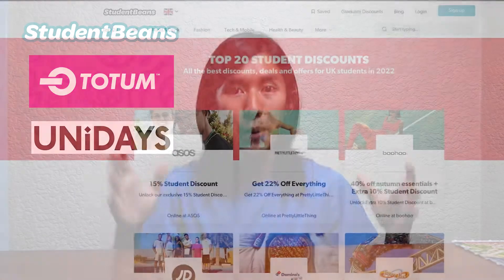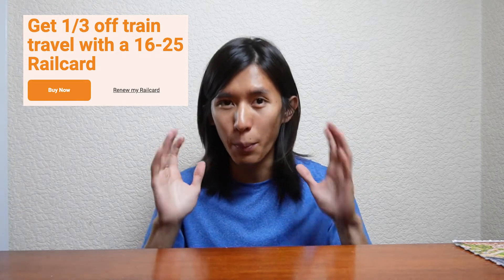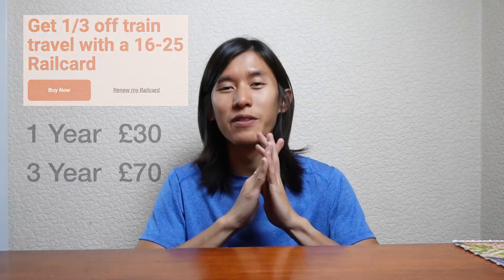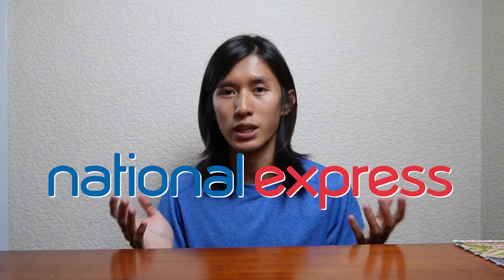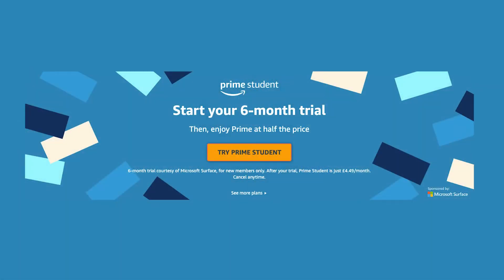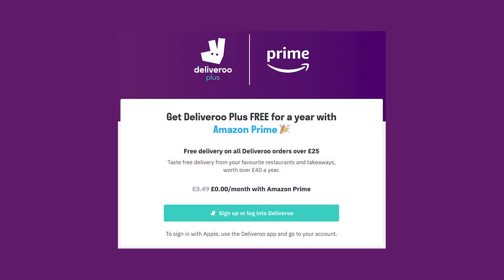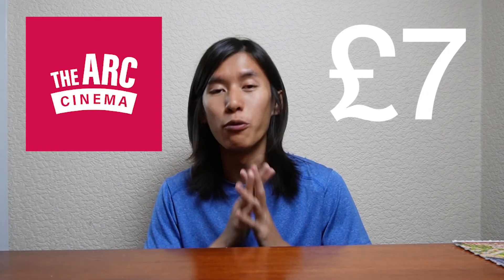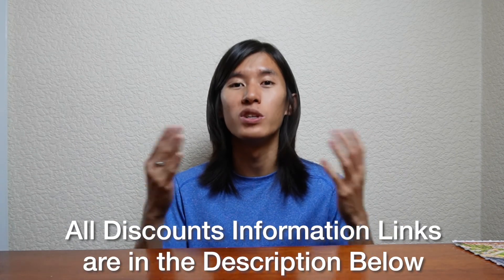The Ultimate UK Student Discount Guide (2022)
Hey everyone, here's a video where I compiled all the UK student discounts you can get. All the links to the discounts are below and be sure to utilise them! Cheers!

Verene (My girlfriend) and I host a weekly podcast where we talk about incongruous thoughts ranging from our daily life to the human mind. You can find it by searching “Inc Thoughts” on any podcast app (eg: Spotify, Apple Podcasts, Google Podcasts etc).

WHO AM I:
I'm Andrew, a final year student studying Computer Science with AI in University of Nottingham, UK. I make videos about exploring ways to improve our work, life and ourselves in general.

Chapters:
00:00 Intro
00:26 One Stop Student Discounts
01:18 UK Travel Discounts
03:31 Shopping Discounts
05:48 Nottingham Public Transport Discounts
06:30 Nottingham Cultural Discounts
07:00 Nottingham Entertainment Discounts
07:45 Outro